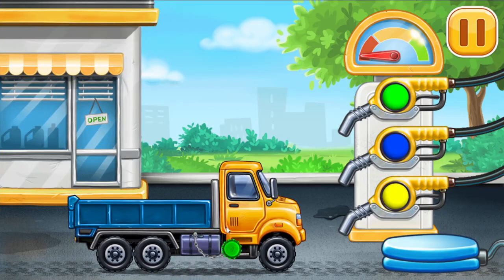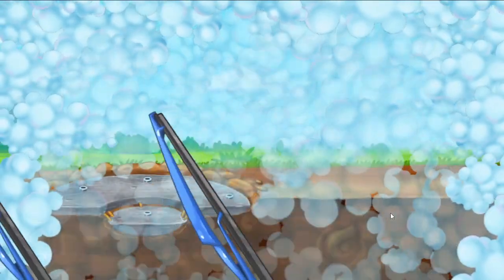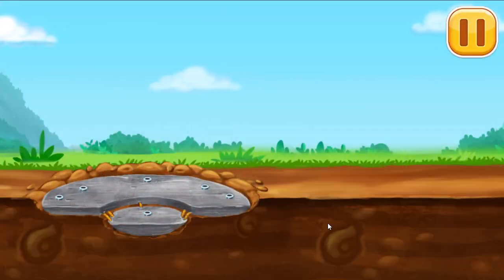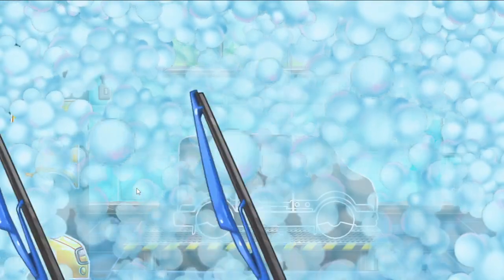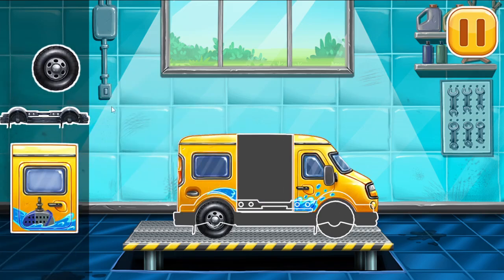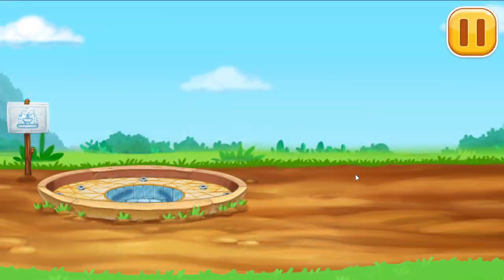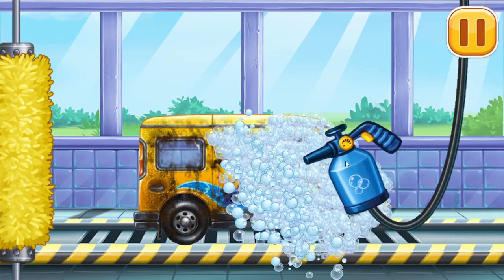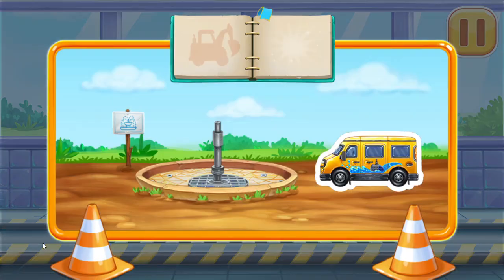Kids Building a House & Construction Vehicles for kids, Go Kids Trucks Games 013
This channel does not promote or endorse any illicit activities.